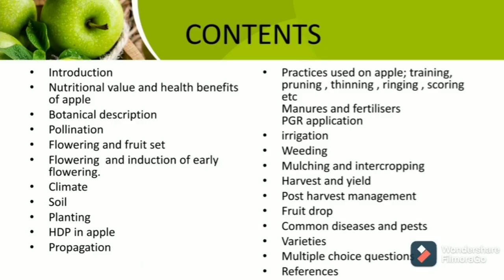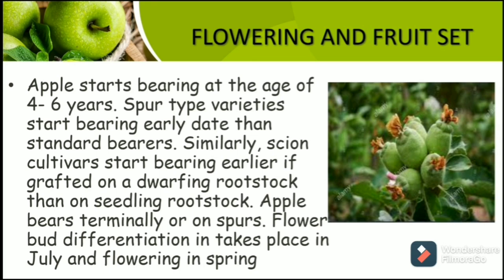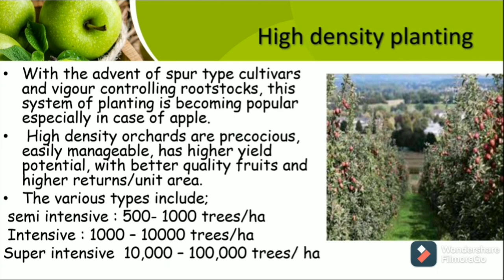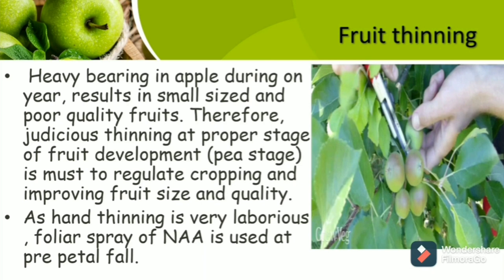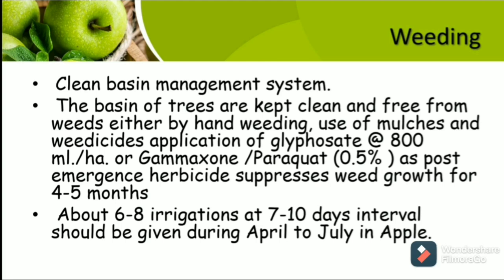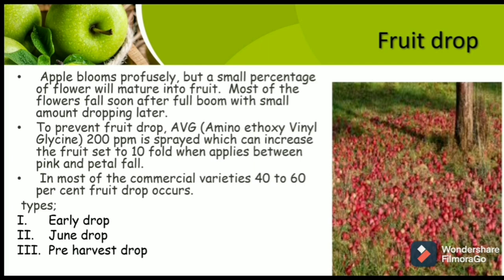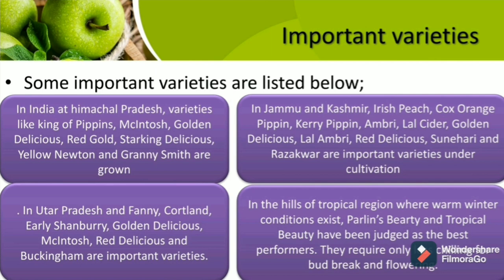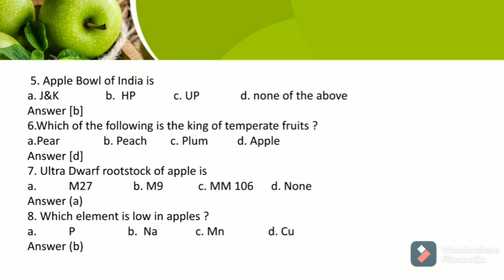Production Technology of Apple by Akanksha Mahajan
Ms Akanksha Mahajan student of B.Sc (Hons) Agri 2nd year presented Production technology of apple which is the part of his FRTS 221 course. Being a UG student she made very nice presentation and I appreciate her for this. I request you all to kindly drop comments and encourage the students by showering your blessings on her. This is my second year of Online classes and I feel satisfied with the involvement of students. This lecture will be helpful for Horticulture students.